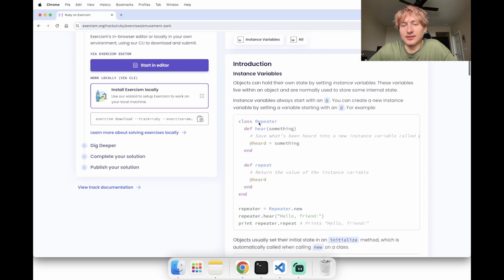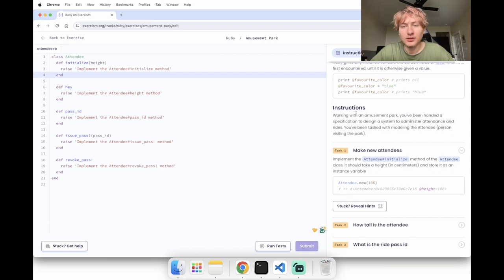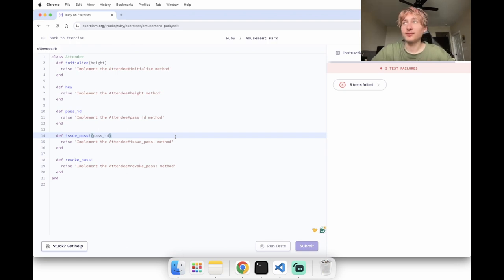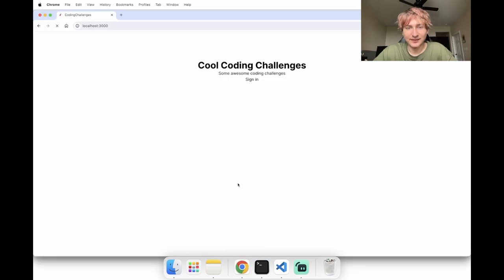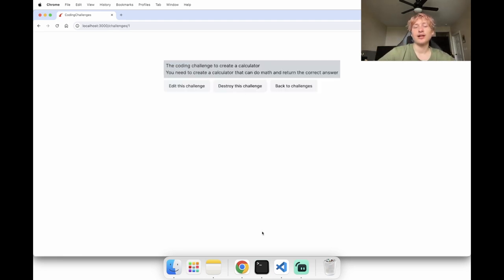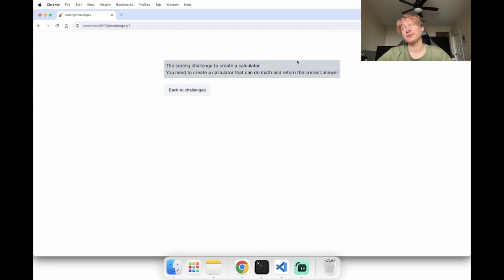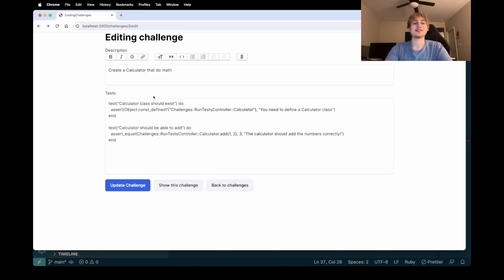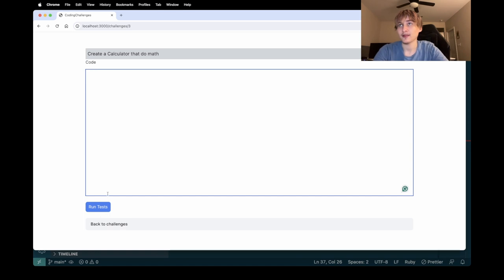Creating a Website for Coding Tests!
Do you need an expert developer to work on your project? Contact me now Hey everyone welcome back to the channel hope you are excited about this video where I will show you how to build an App like Hacker Rank or Exercism where users can sign up and then take coding challenges, store their progress, and have tests run against their code. This also includes building a very flexible dynamic challenge system which could ultimately be integrated with AI to make automatically generated challenges ( Maybe a video for the future??)